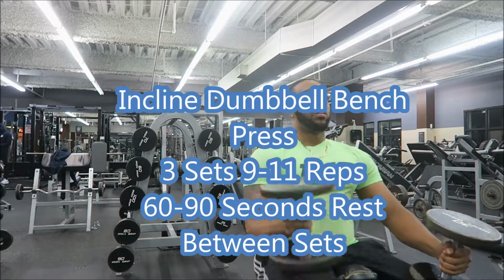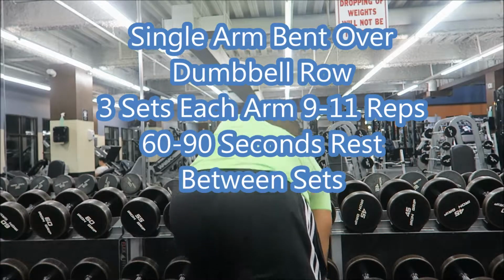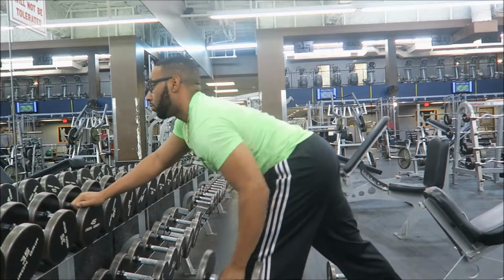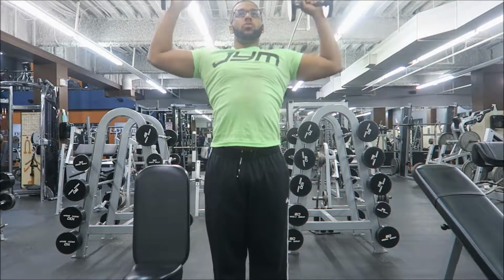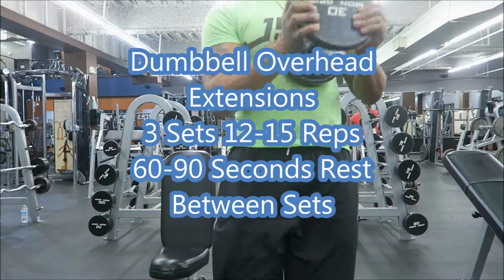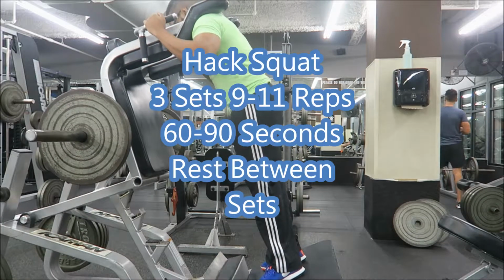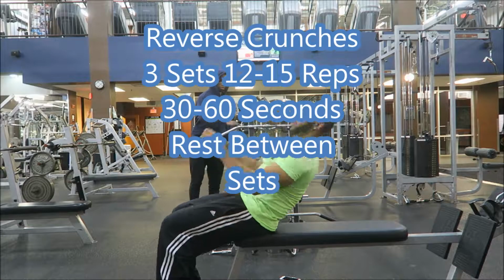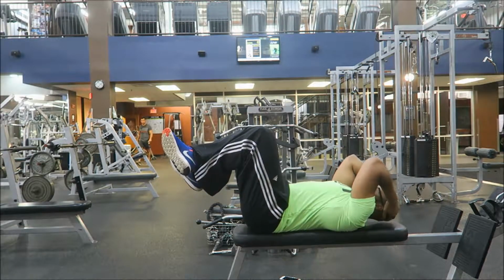So You're Starting A Fitness Journey: Beginner Full Body Workout #1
Welcome to the first entry into my starting a fitness journey beginner full body workout series! I will be showing you all how to start a fitness journey in a myriad of videos. In this video I will give you a sample full body workout routine that you can follow to build muscle and burn fat right away! This full body workout for beginners will be just what you need to spark some growth in your muscles and torch some fat!

Take 60-90 seconds rest in between every set. The beginner full body workout routine is as follows:

Incline Dumbbell Bench Press 3 Sets 9-11 Reps
Single Arm Bent Over Dumbbell Rows 3 Sets 9-11 Reps
Standing Shoulder Press 3 Sets 9-11 Reps
Dumbbell Bicep Curls 3 Sets 12-15 Reps
Dumbbell Overhead Extensions 3 Sets 12-15 Reps
Reverse Crunches 3 Sets 12-15 Reps
Crunches 3 Sets 12-15 Reps

Regardless of your goal it all starts with this nice and easy beginner workout. Workout newbie, workout noob, Fitness newbie, fitness noob, fitness noobie? No matter what you consider yourself this is for you!

Are you tired of not getting results from working out? Do you not know the first thing about hitting the gym? Do you need help with your nutrition? Do you need someone to hold you accountable and make sure you do what you have to do to reach your goals? If so, then my online training service is perfect for you! Let me help you avoid all of the mistakes that I made when I first started working out. Transform your body with my guidance in as little as 1.5-3 months for prices better than anywhere else! My goal is to offer training that ANYONE could afford. With my online training service you receive a customized nutrition/workout plan based on your body, goals, and equipment available. I also avail myself 24/7 to answer any questions and I will modify things by the day/week to make sure results are still coming. If you commit to me and do what I tell you to do, I will commit to you and make change happen!

Looking to increase your gains and build more muscle? Looking to burn more fat?

fitness how to get started